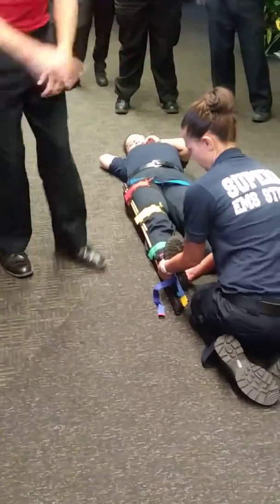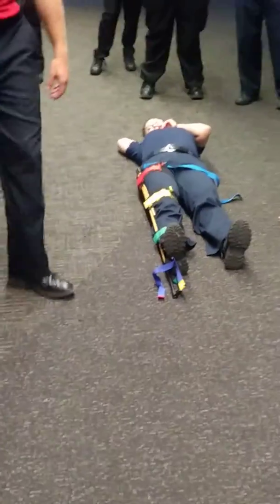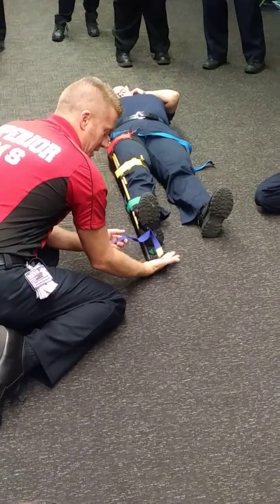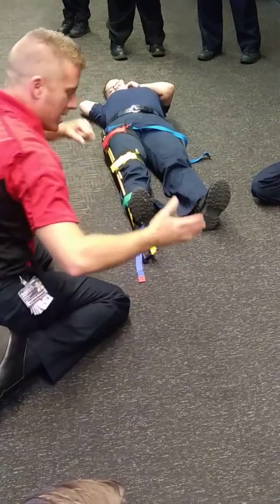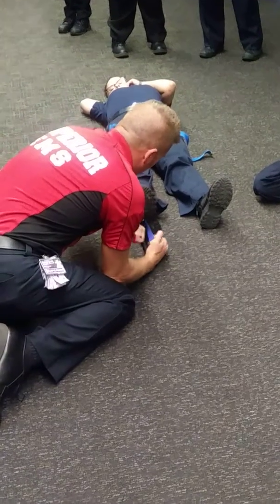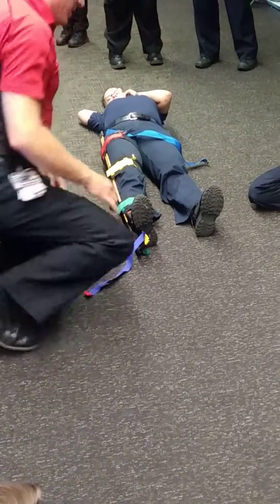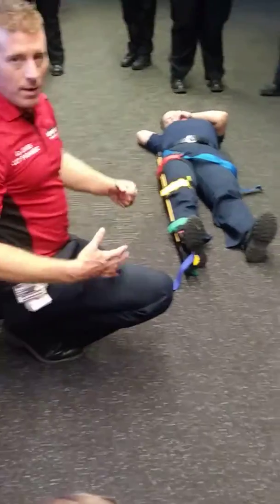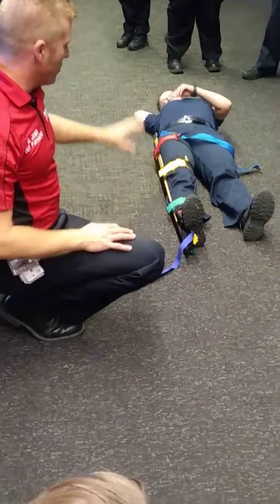Long bone immobilization using a KTD- Superior EMS